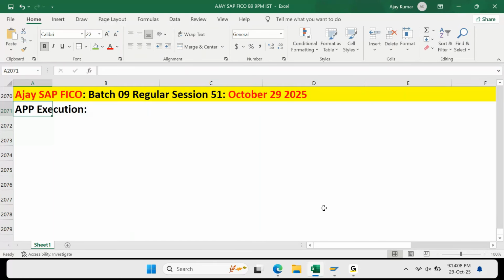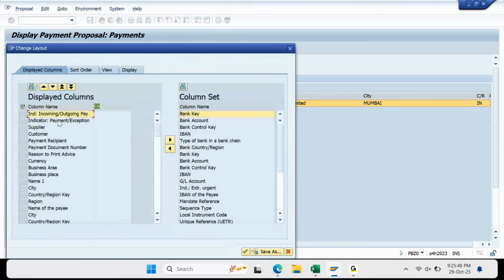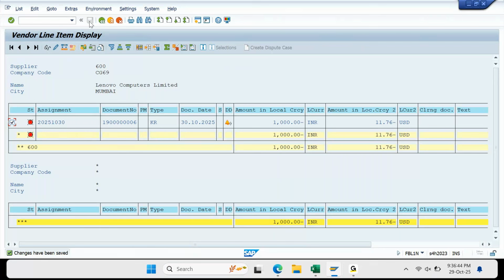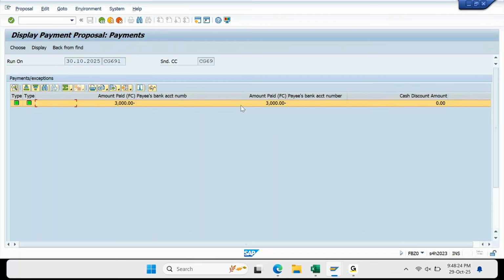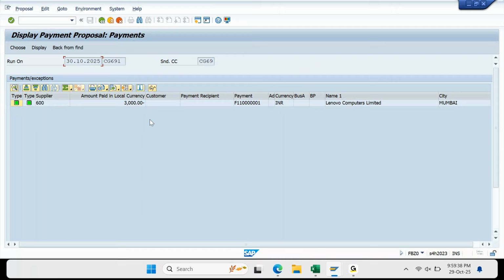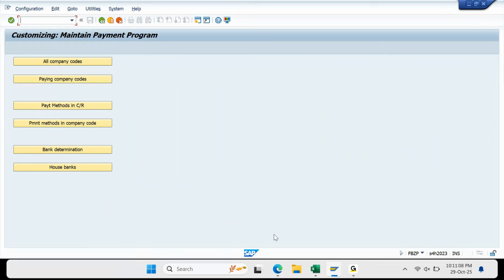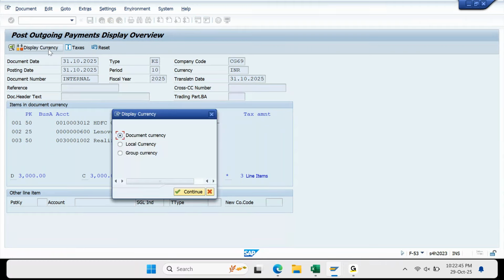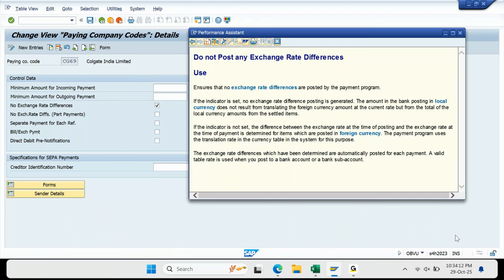BATCH 09 SAP S4 HANA FICO Regular Session 51: Automatic Payment Program 03 (FBZP/F110)